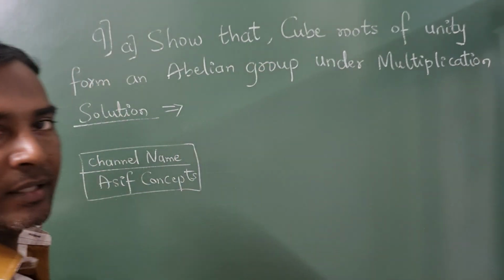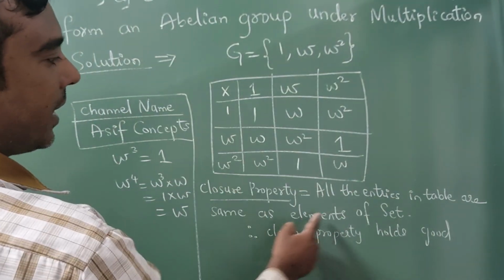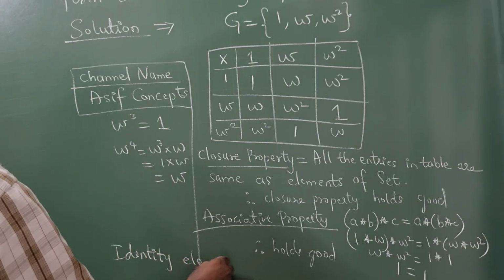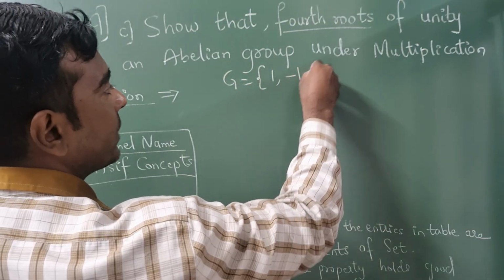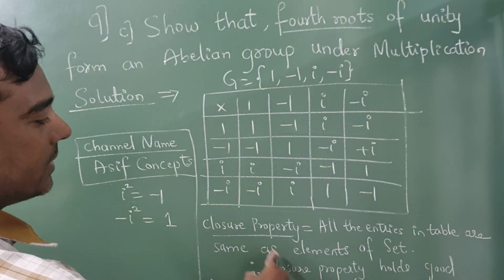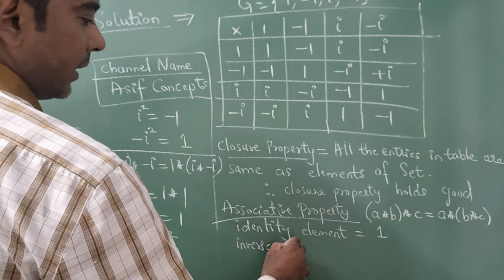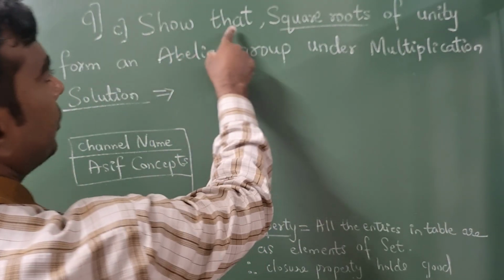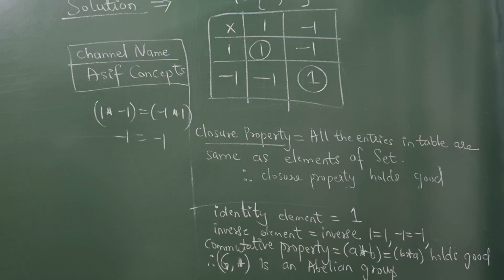Show that Cube/fourth roots of unity form an Abelian group under multiplication (G,*)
Show that Cube/fourth/Square roots of unity form an Abelian group under multiplication (G,*)

G={1,-1}   square root

G={1,w,w²}   cube root

G={1,-1,I,-i}    fourth root

closure property
associative property = (a*b)*c = a*(b*c)
identity element =1
inverse
commutative property
(G,*) is an Abelian group